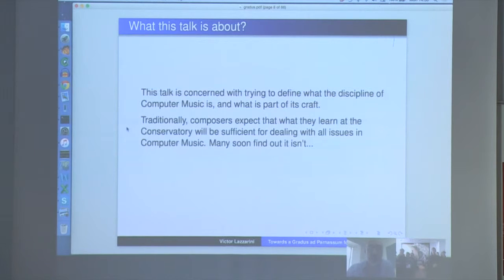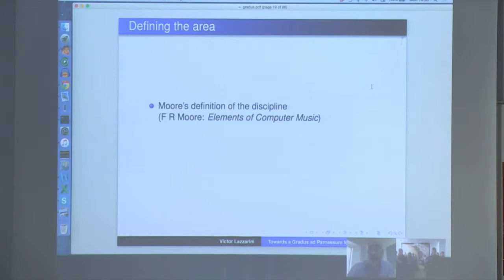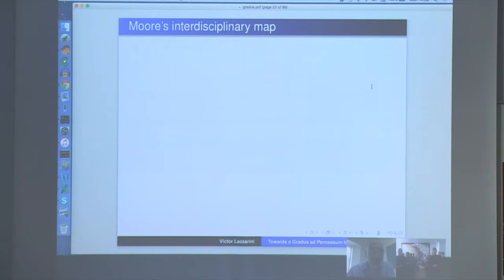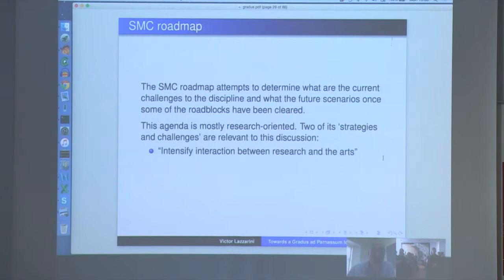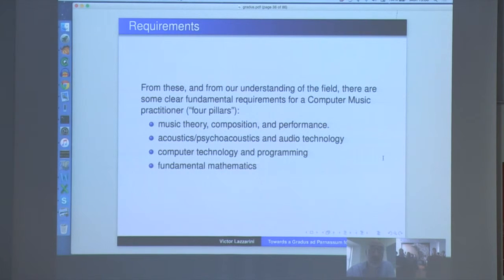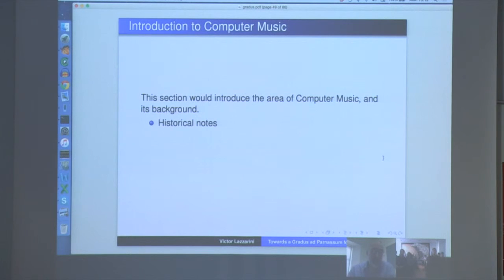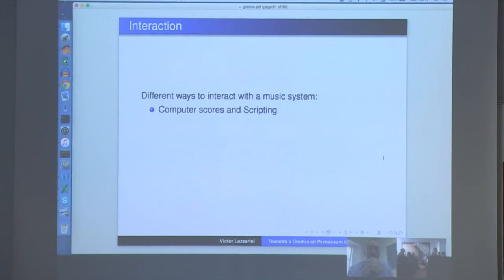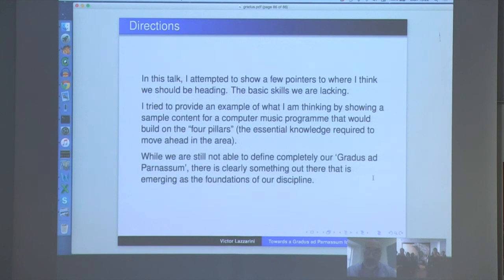communication de Victor Lazzarini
Communication de Victor Lazzarini, doyen au département des arts, études celtiques et de la philosophie, Université de Maynooth (Irlande) - "Towards a Gradus ad Parnassum for Computer Music" - Colloque international " Des outils et des méthodes innovantes pour l'enseignement de la musique et du traitement du signal" organisé par le CIEREC de l'Université Jean Monnet de Saint Etienne les 2 et 3 novembre 2015.